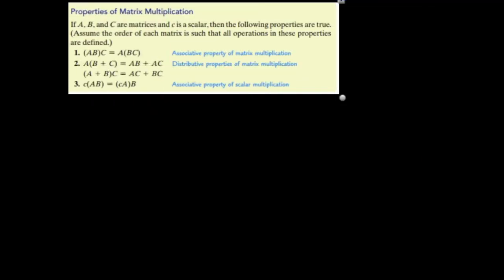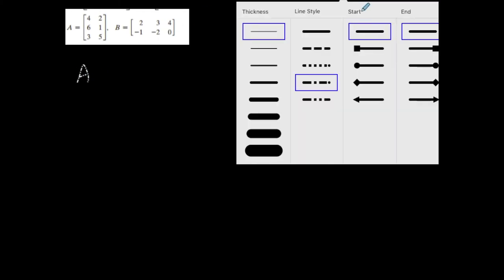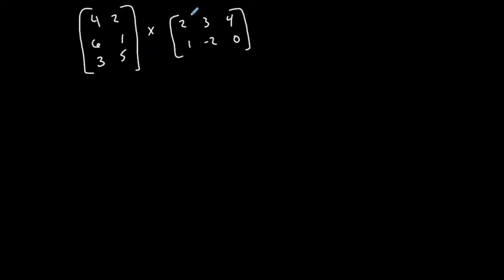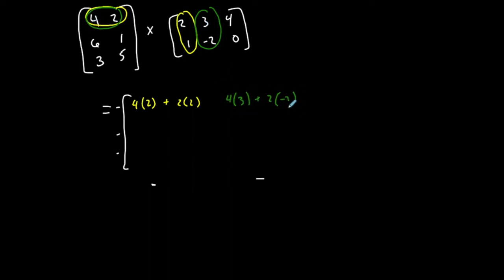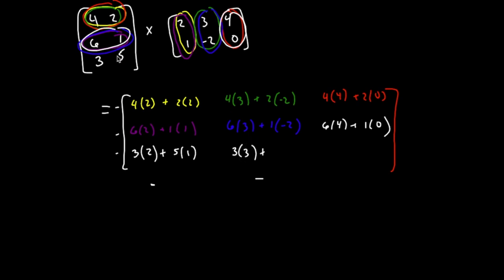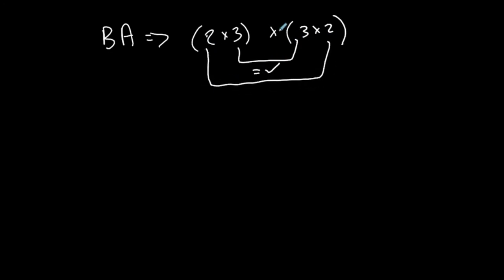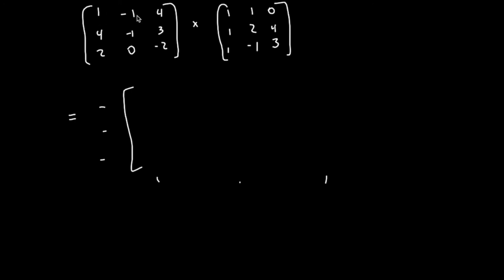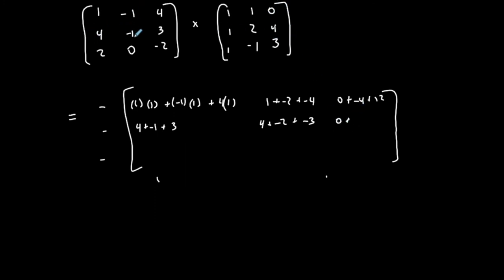Precalculus | Matrices | Matrix Multiplication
This video takes your through a couple examples showing how to multiply matrices. It also discusses the requirements to multiply matrices, as well as the properties when we multiply matrices.

TEACHING PHILOSOPHY